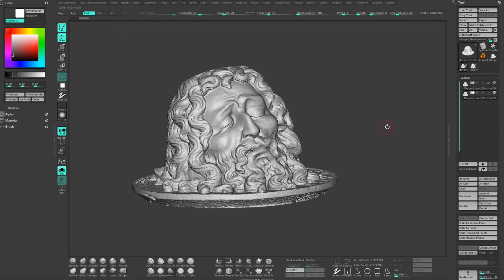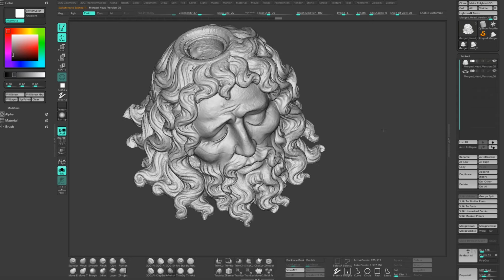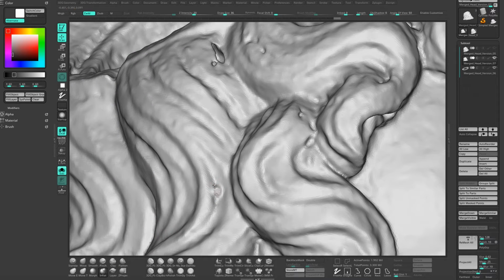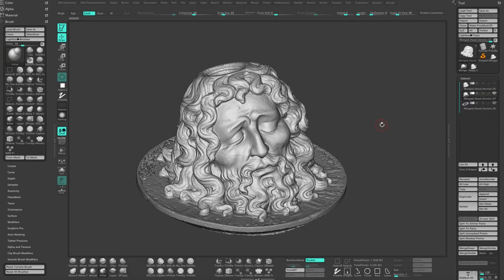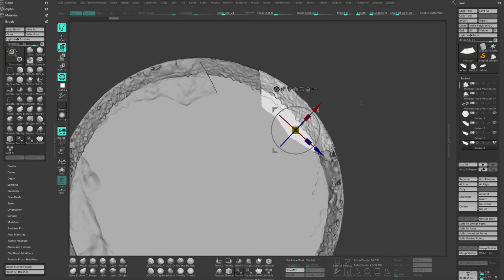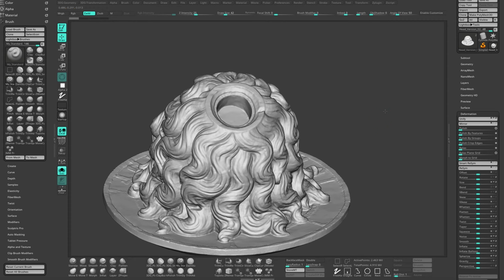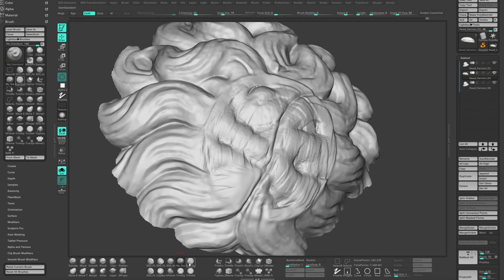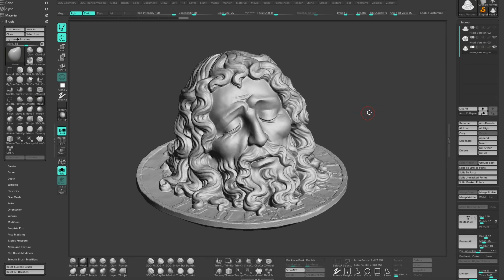How to fix BROKEN 3D scans!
Have you ever been confronted with the task of fixing a broken 3d scan? Depending on how damaged the model is, finalizing an incomplete scan can be very challenging.

In this tutorial, I show you some tricks on how to fix pretty much any 3d scan in ZBrush and a free tool called GOM-Inspect.